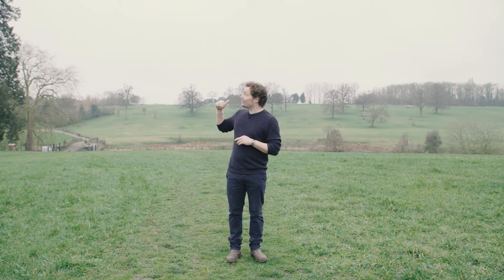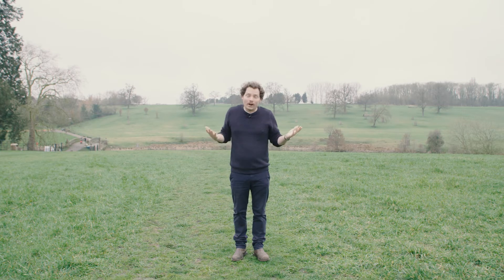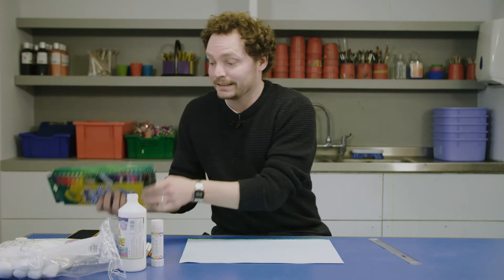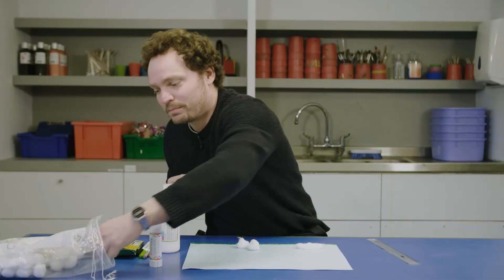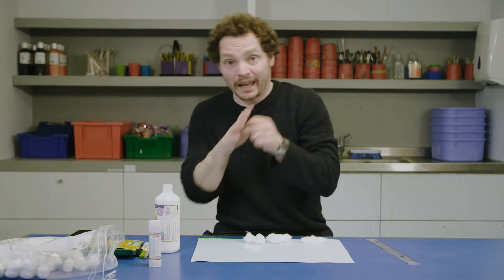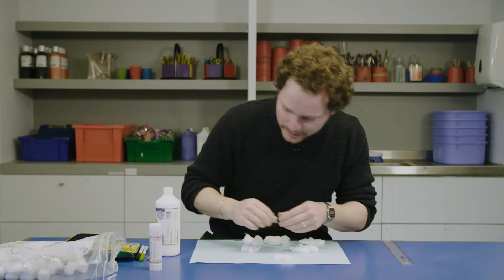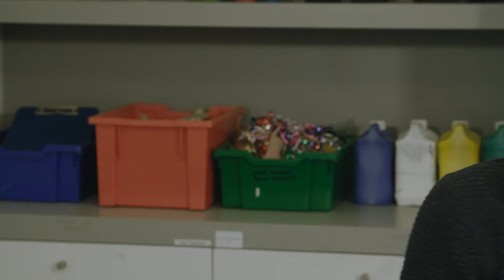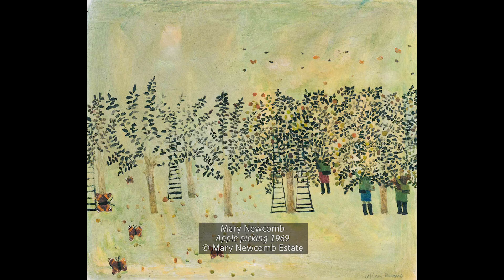Create a cloud identification chart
Ever wondered how clouds are made? Join Alex for a little cloud gazing to discover the different types, then have a go at making your own cloud identification chart.